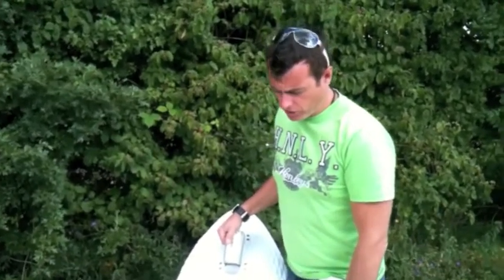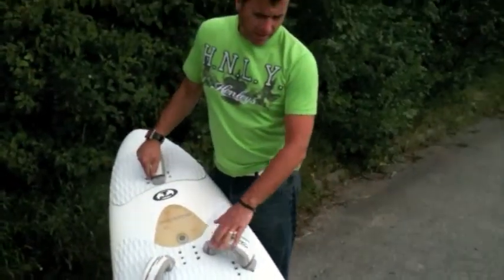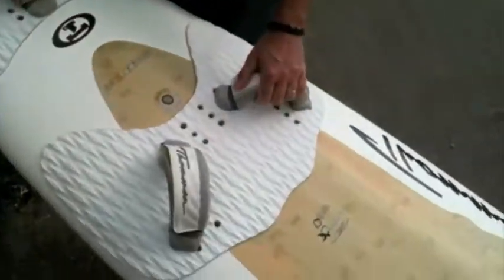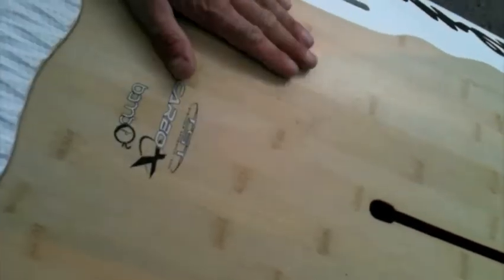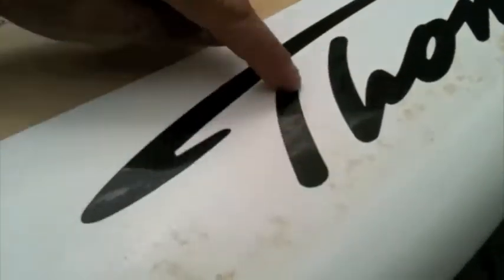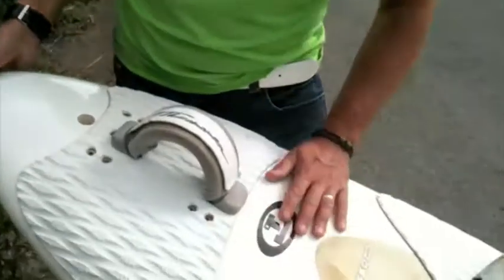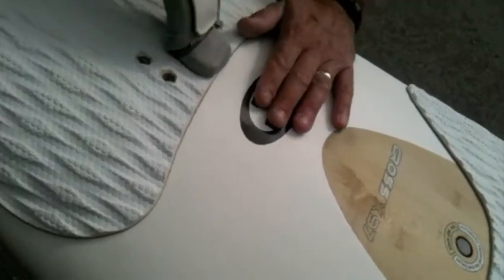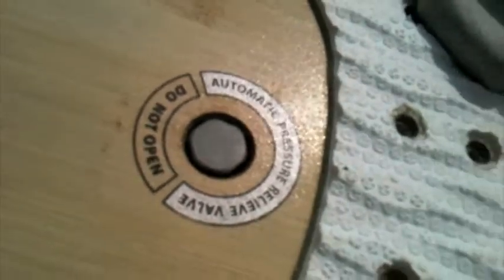CrossX97.mov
Ng explains the cross x 97 for the website